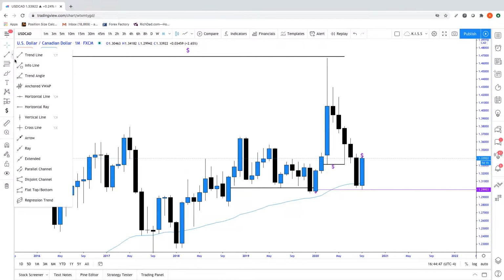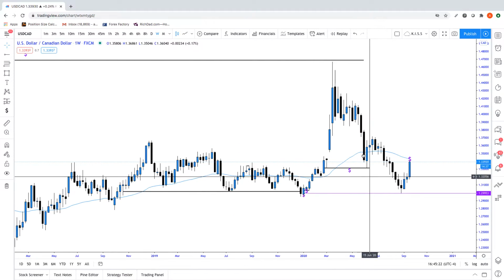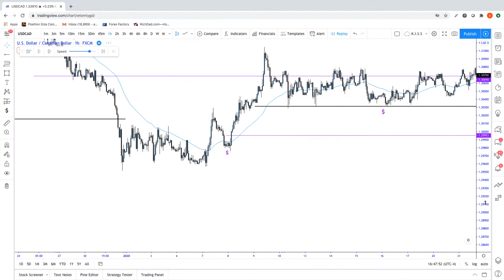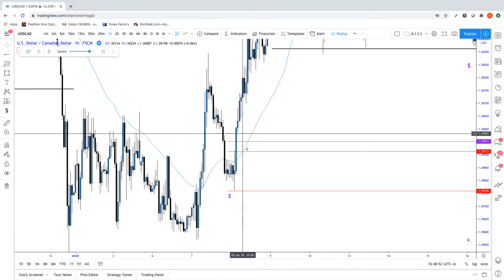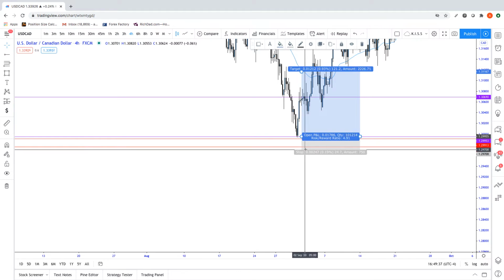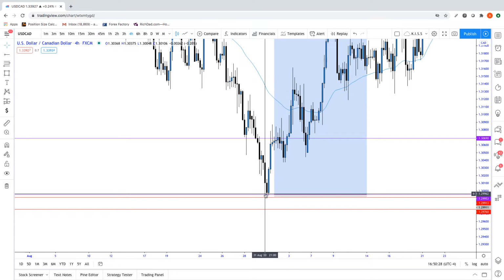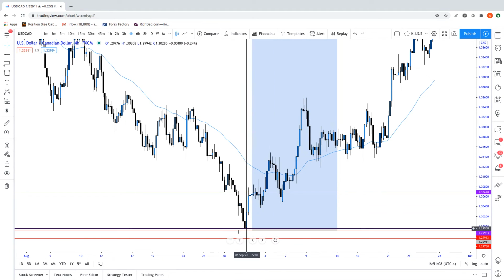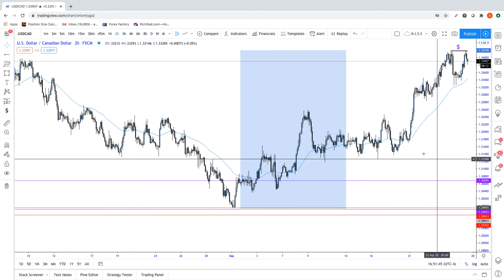USDCAD Swing Breakdown: Catching a Bottom for 1:100+RR Potential